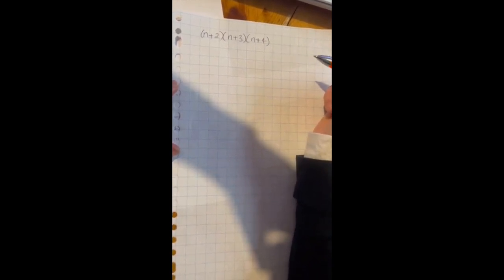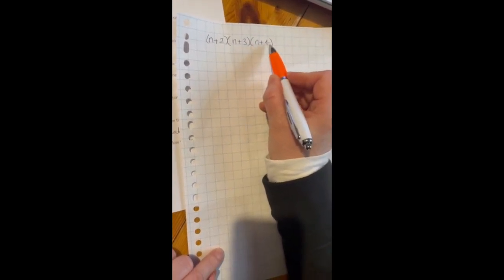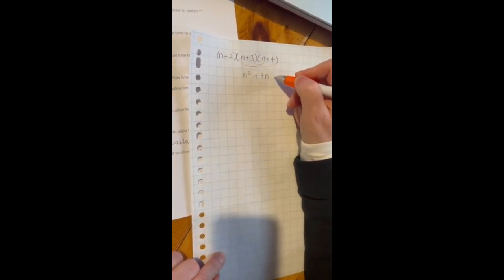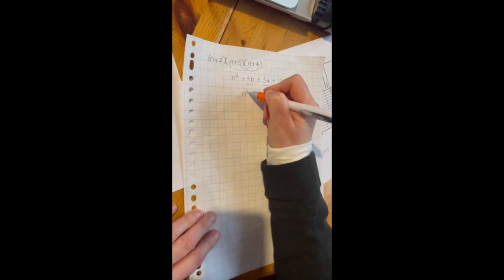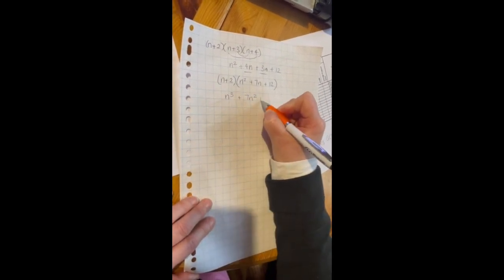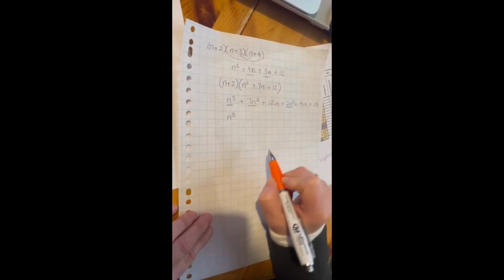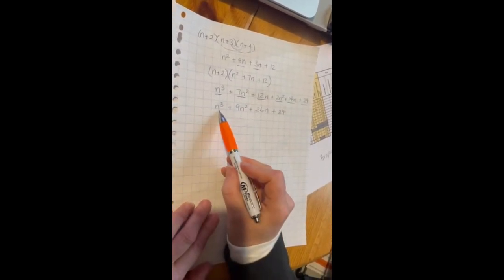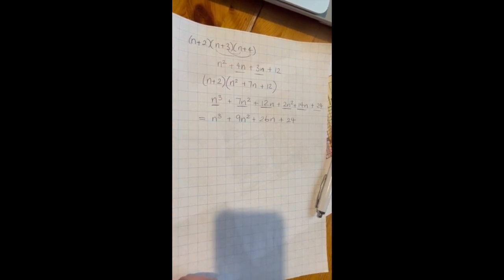Multiplying out 3 brackets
This video is about Multiplying out 3 brackets